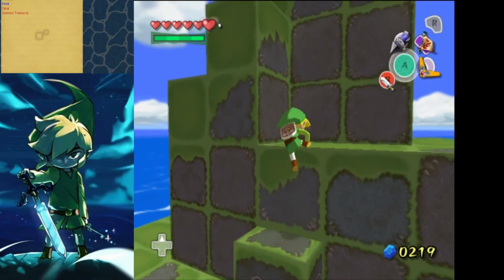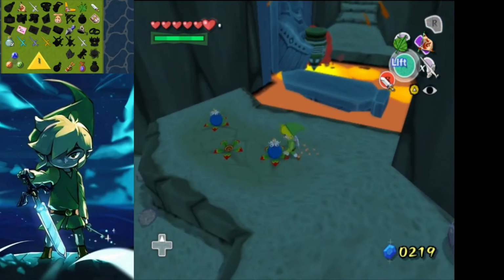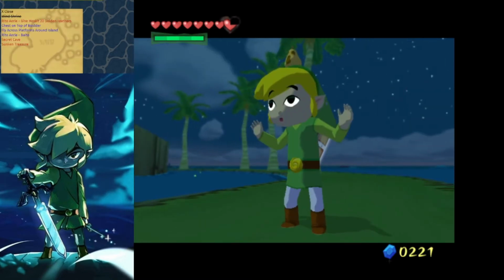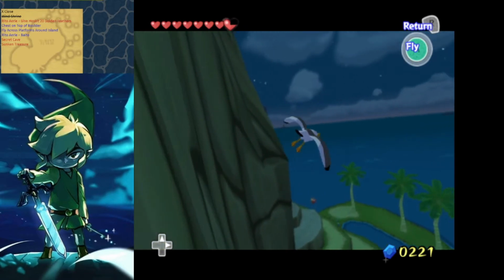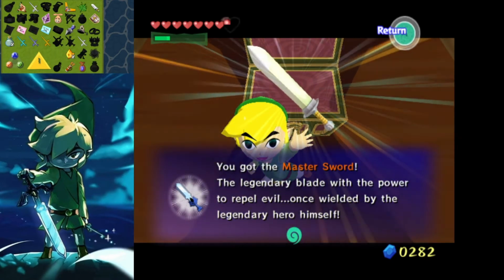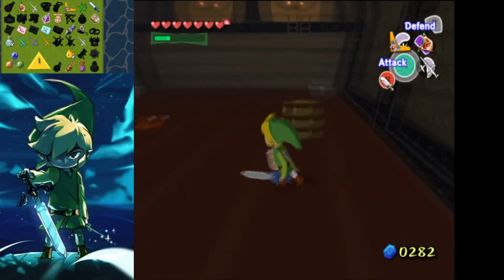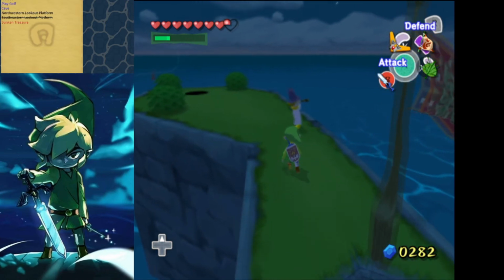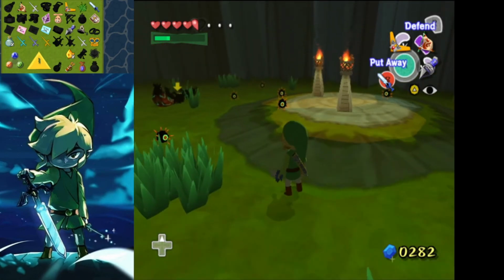"SOME GREAT LOOT!!!" -- The Legend of Zelda Wind Waker Randomizer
This has been productive in being able to get some great loot like the Master Sword!!!

~Sovereign Ninja